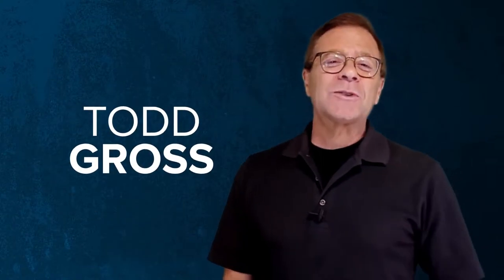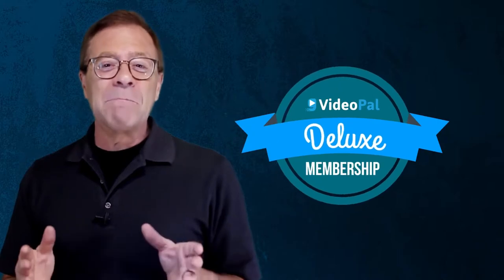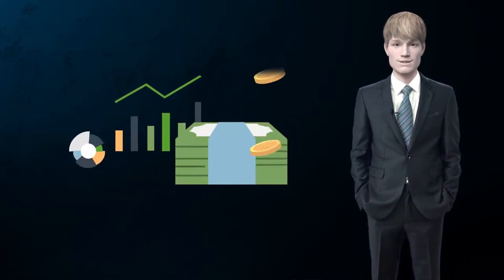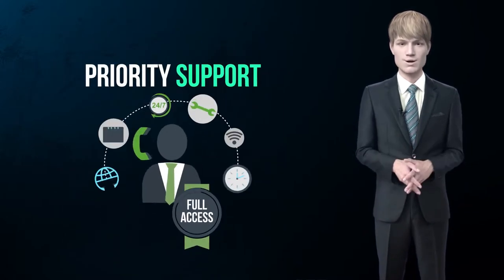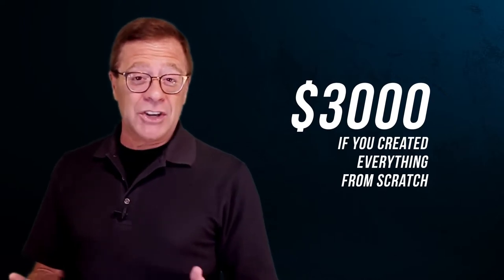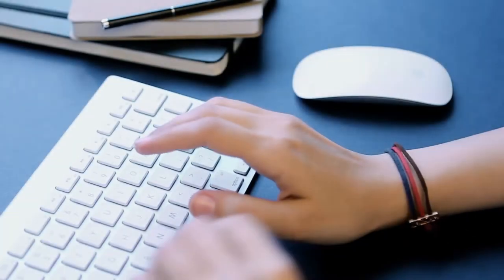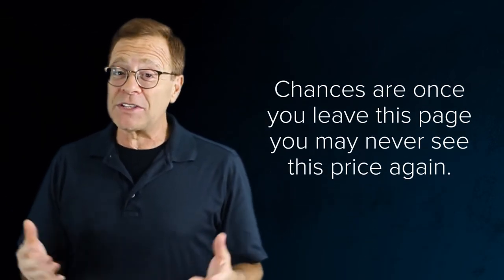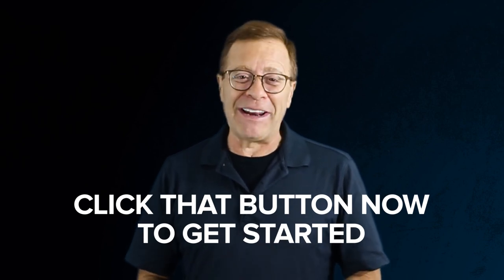DELUXE MONTHLY FINAL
Double The Features... Double The Profits.
Unlock  Hidden Features Worth Over $3,000 With Video Pal Deluxe Upgrade!